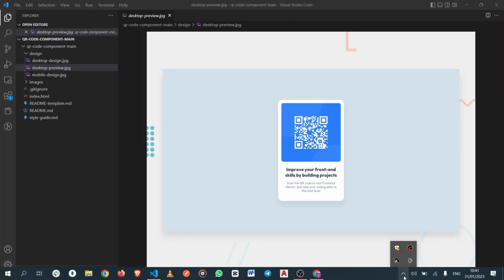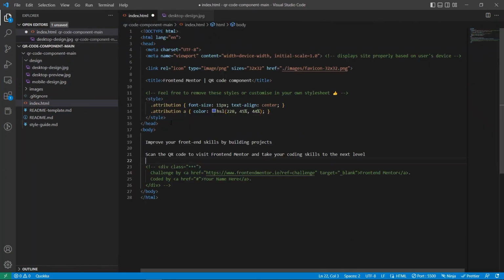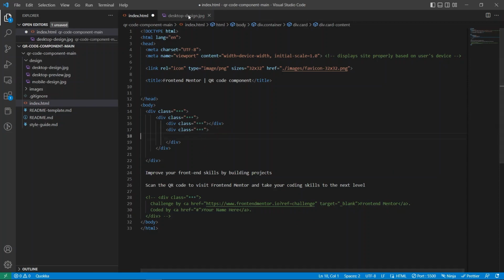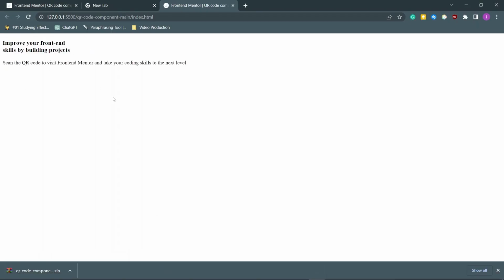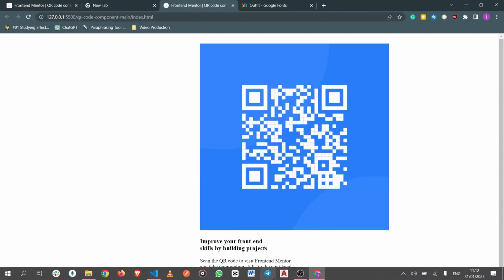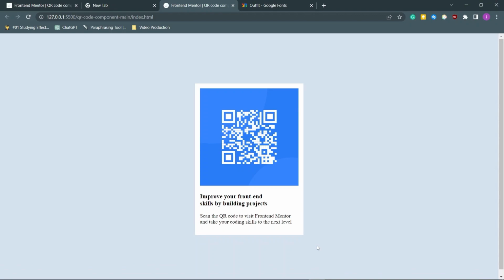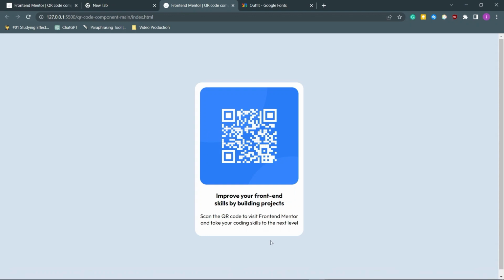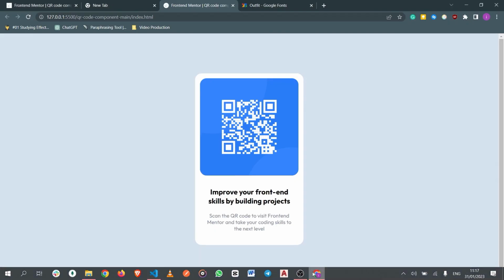Frontend Mentor QR code component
In this video, we will be building the frontend mentor QR code component from scratch.